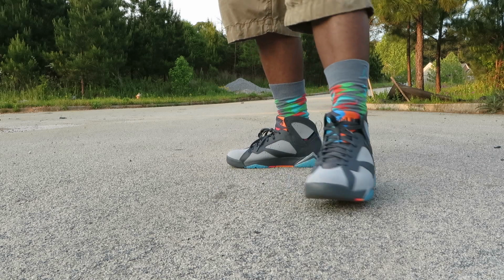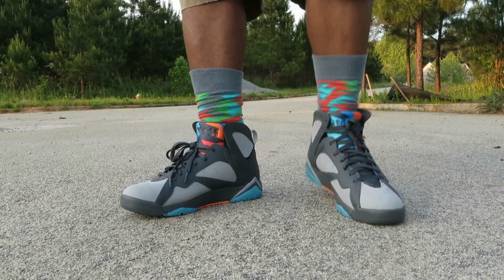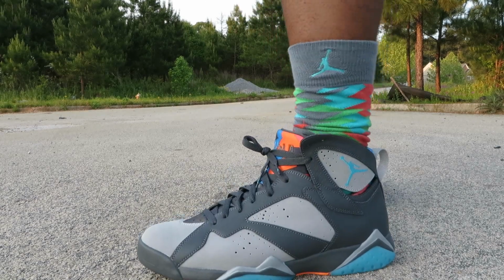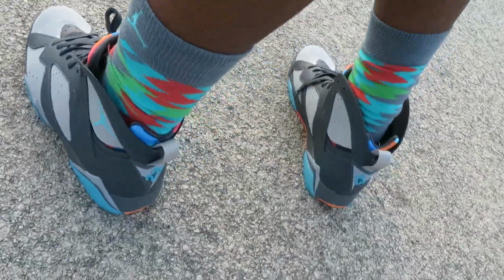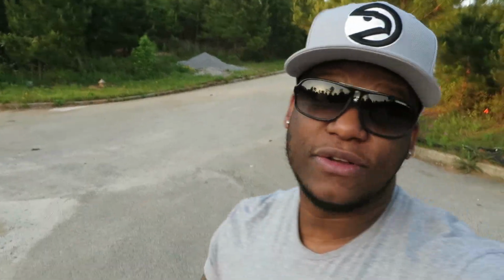AIR JORDAN 7 'BARCELONA DAYS/BOBCATS' ON FEET ACTION!!!